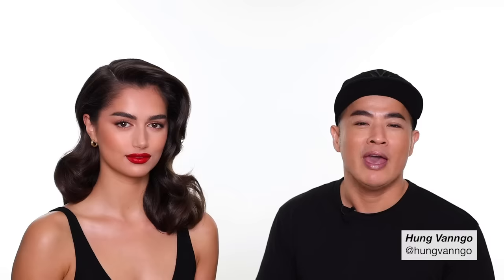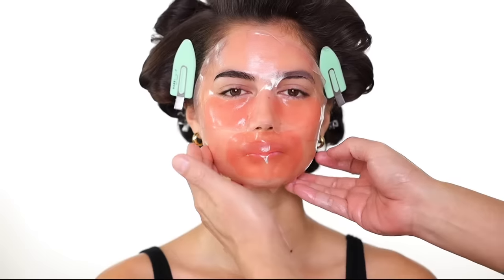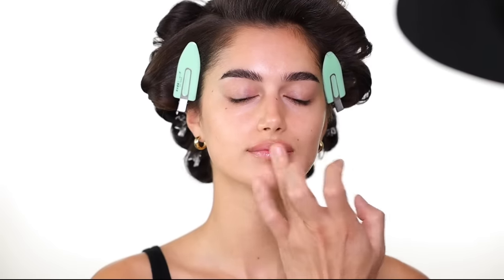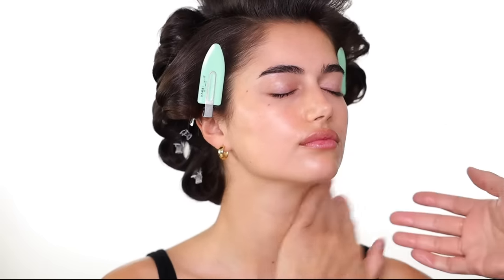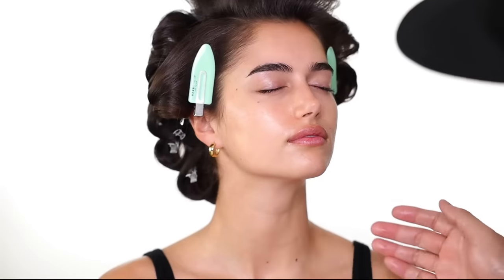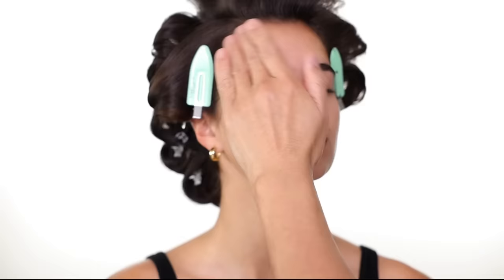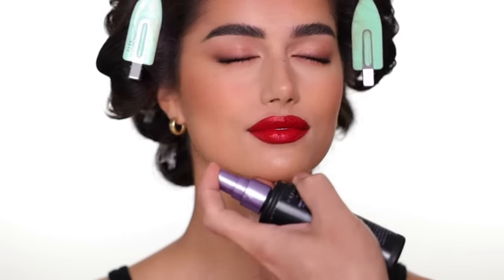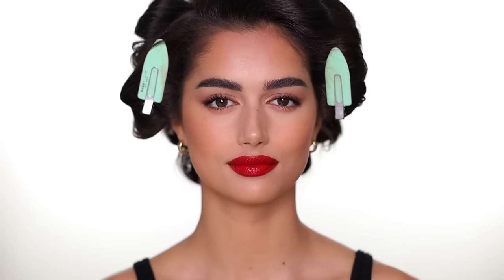My Guide To The Ultimate Red Carpet Makeup Look | Hung Vanngo